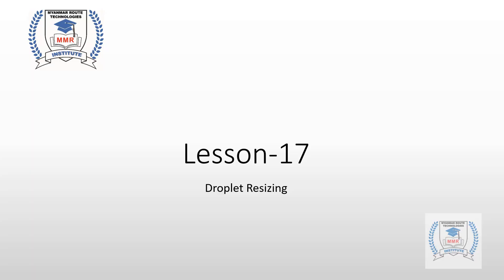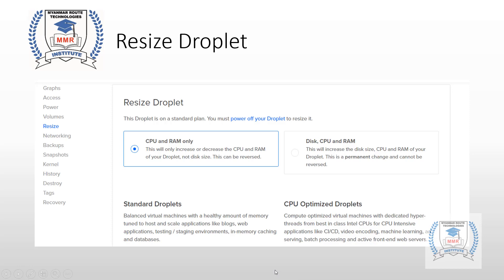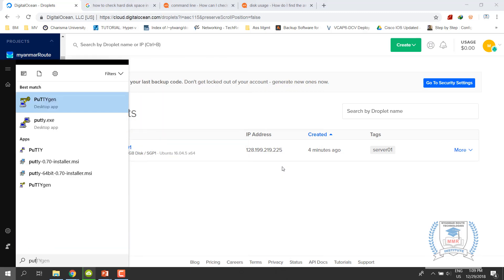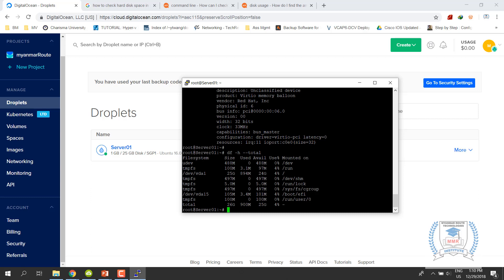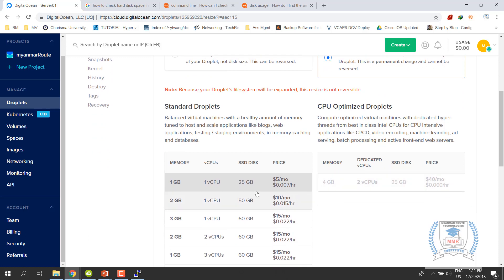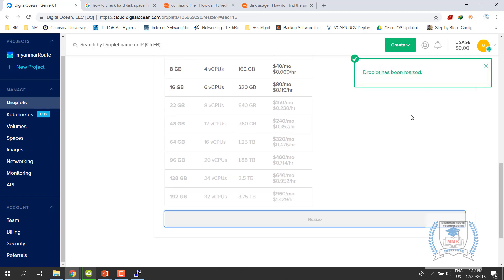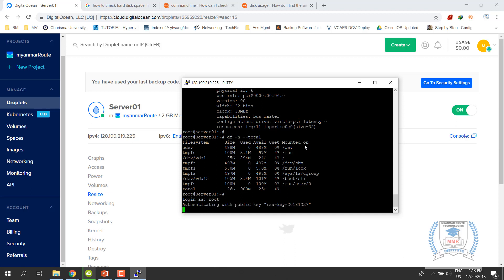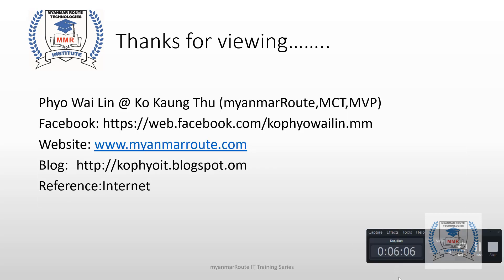DO Lesson 17 Droplet Resizing